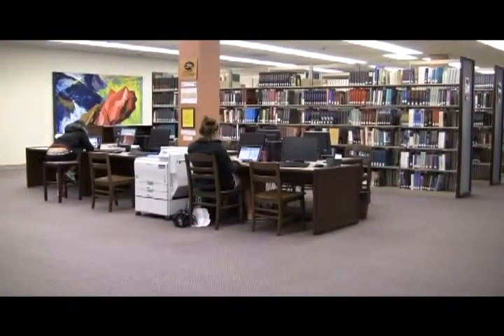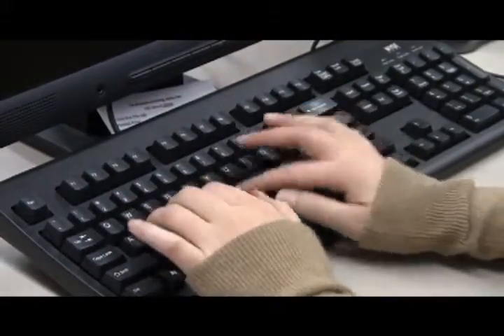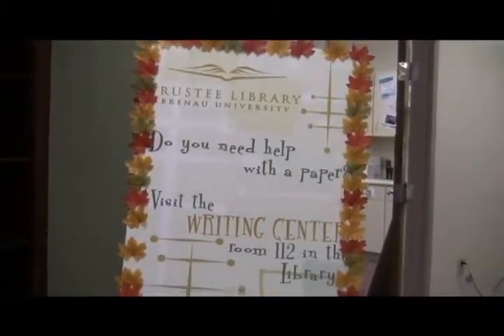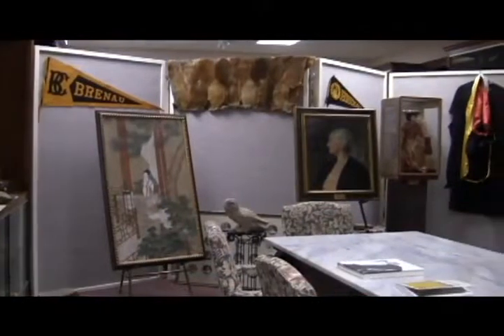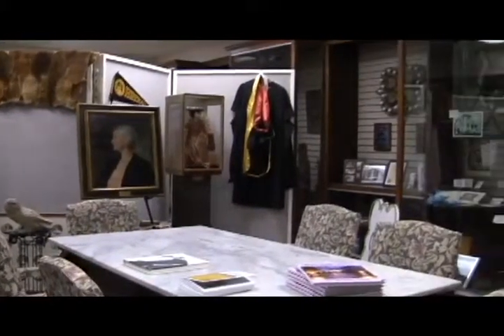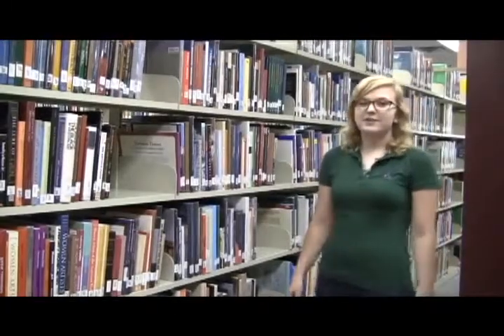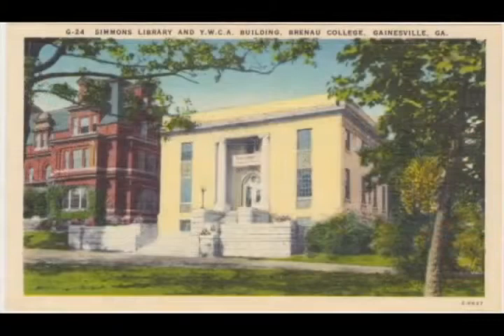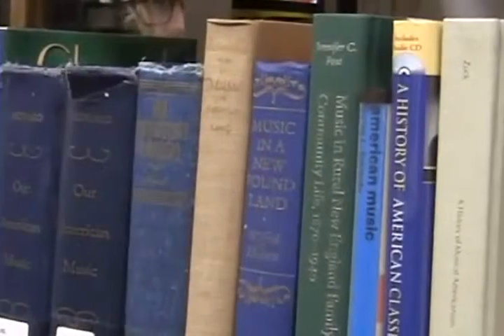Brenau Library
Brenau University Mass Comm Students' magazine feature of the library